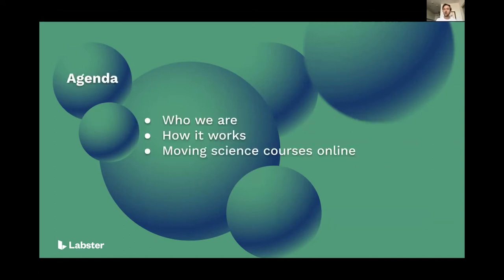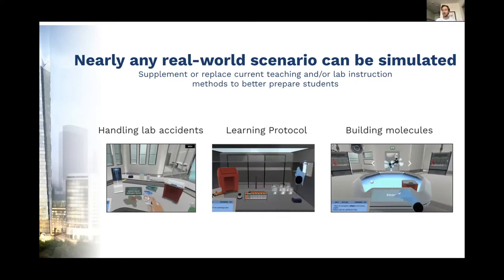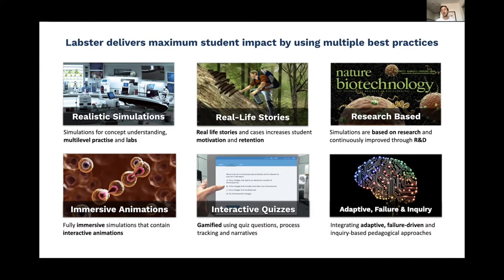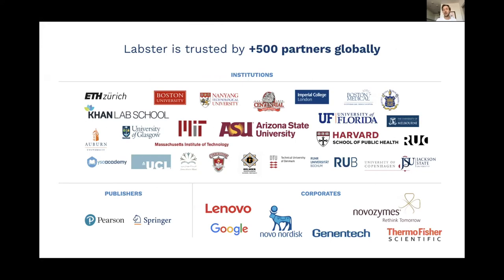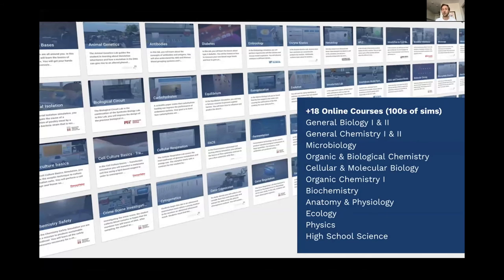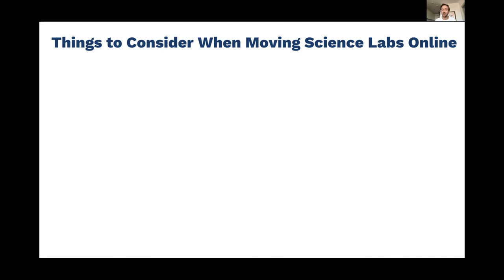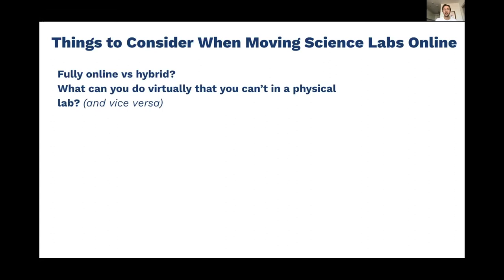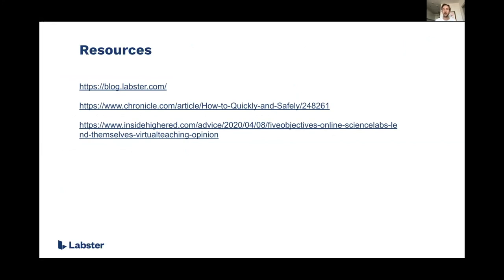Sam Butcher - Labster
Sam Butcher from Labster demonstrates some of the online virtual resources available for simulating lab experiences at the second DryLabsRealScience meeting